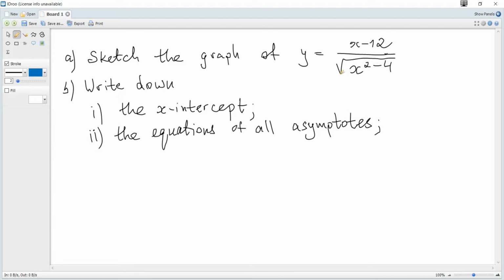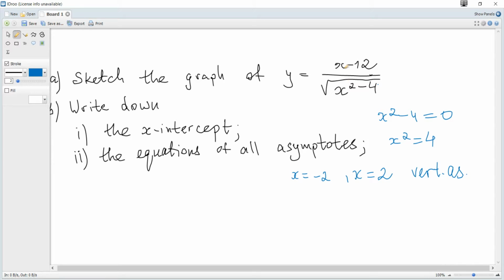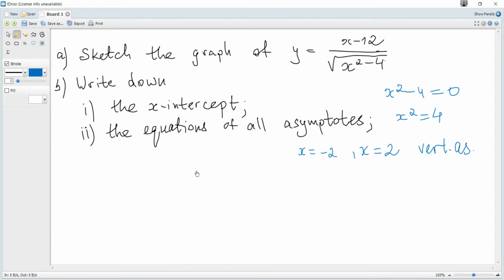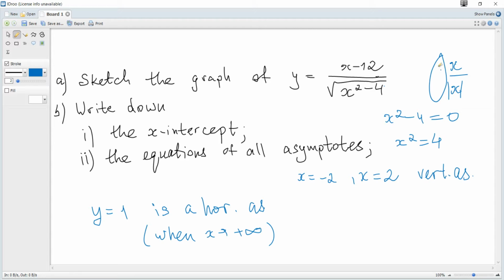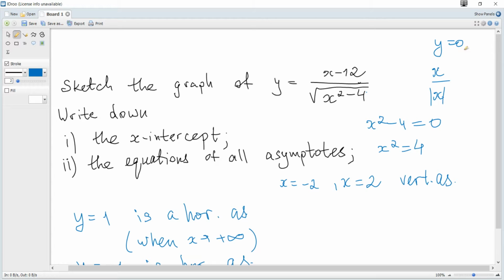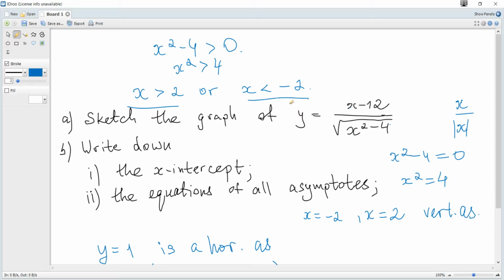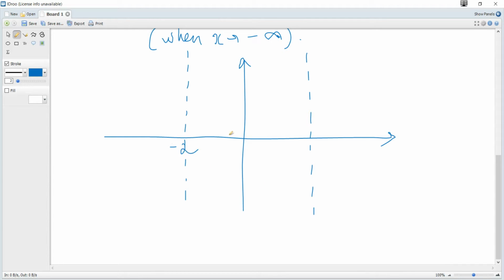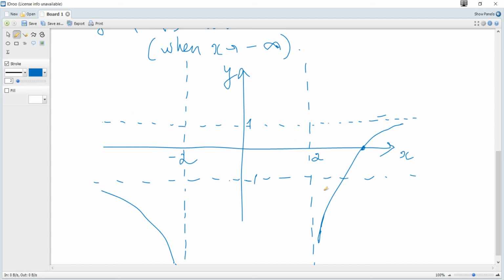IB Maths AA SL HL, AI HL. Ex. 11 sketch a graph of a function. Asymptotes. (1M05 1-16.)